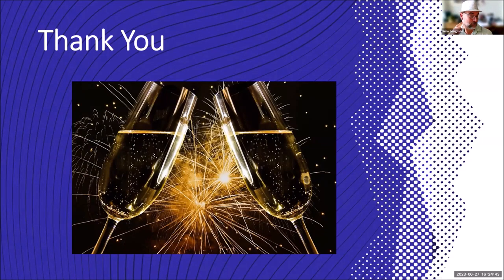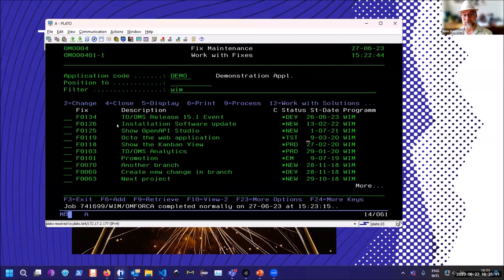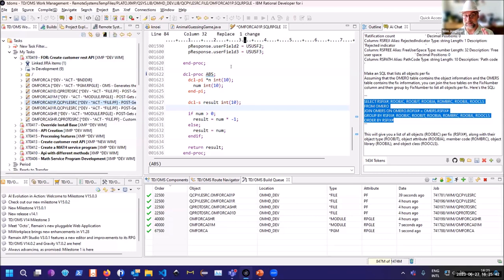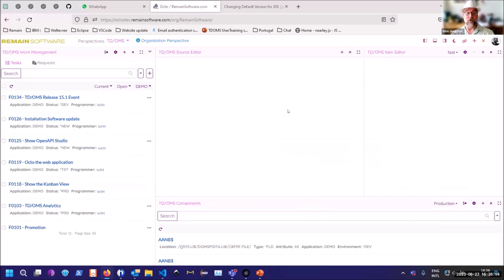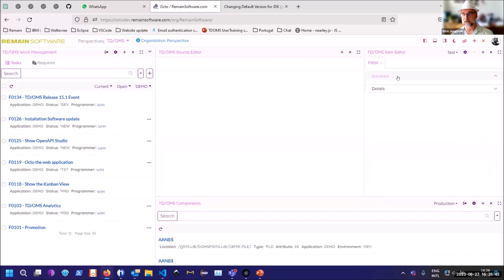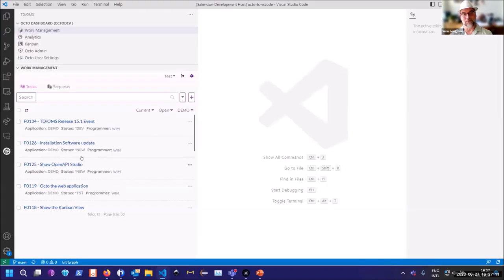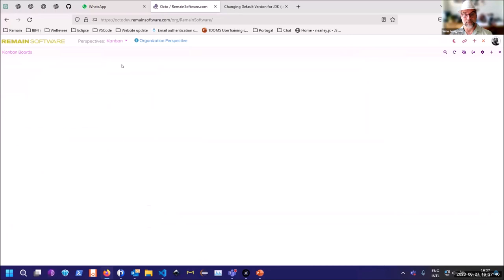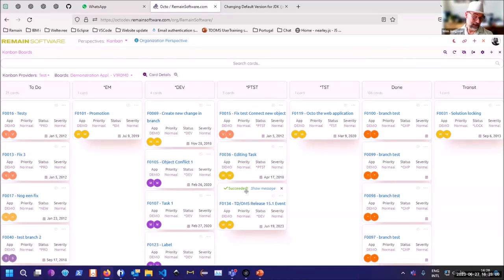Wim Jongman - Latest and Greatest from Remain Software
IBM i 35 Year Anniversary Event Hosted by Raz-Lee
27-July-2023
Win Jongman talking to us about the Solutions for IBM i from Remain Software.

About the Event:
To celebrate the 35 anniversary of IBM i we made an online event so we can share the latest news and listent to experts from different companies.

IBM - Scott Forstie
Remain Software - Wim Jongman
M81 - Pascal Ruckebusch
Raz-Lee - Robert Engel